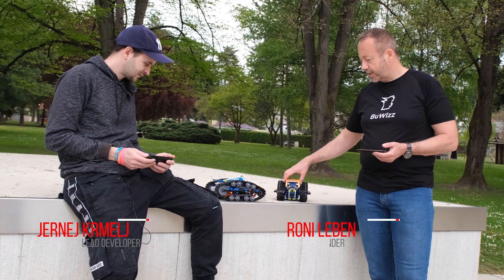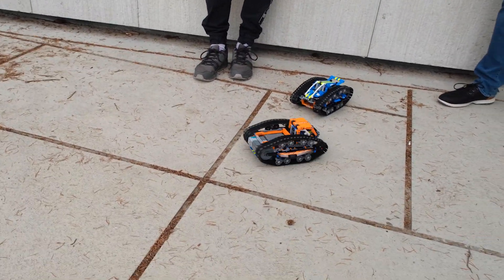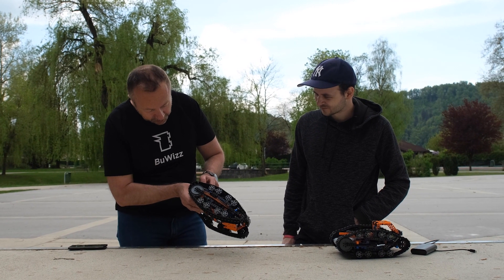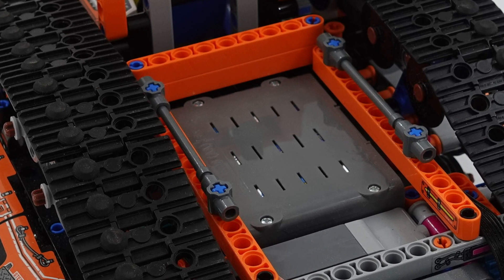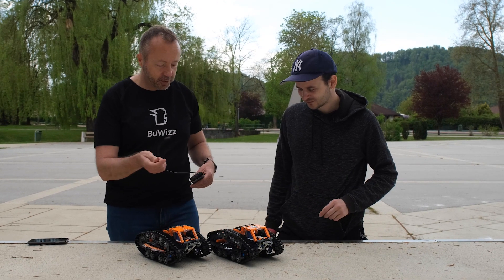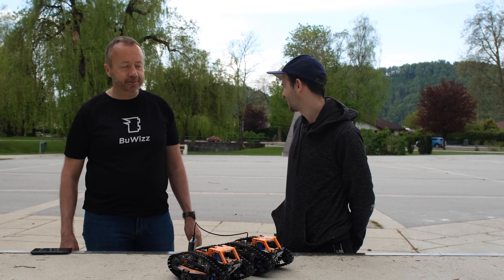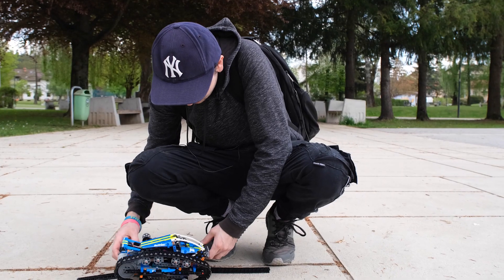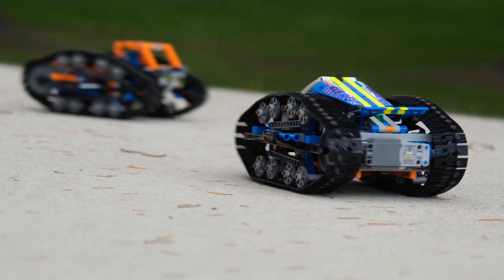42140 Transformation Vehicle motorized with BuWizz 3.0 Pro & Motors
We have replaced the original LEGO® HUB and motors with BuWizz 3.0 Pro and 2 BuWizz Motors for propulsion.
The difference in performance is astonishing.
This is a good example of why BuWizz is the 1st choice for so many LEGO® technic and Train fans. Lots of Power and Easy charging.